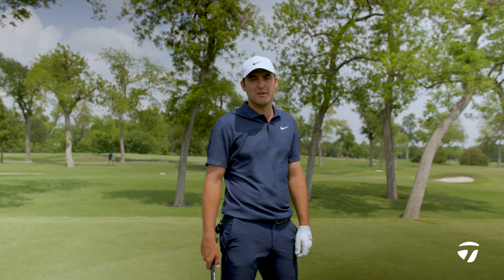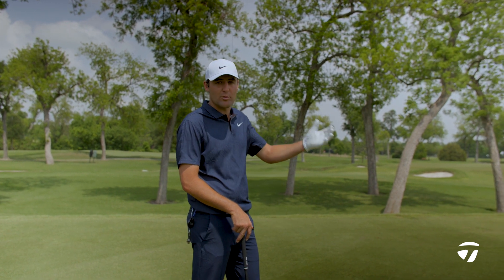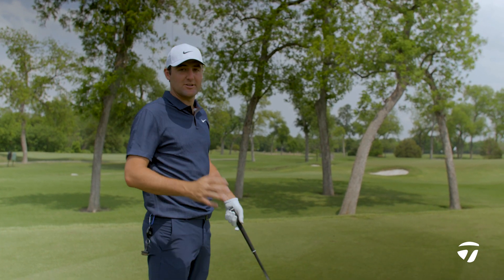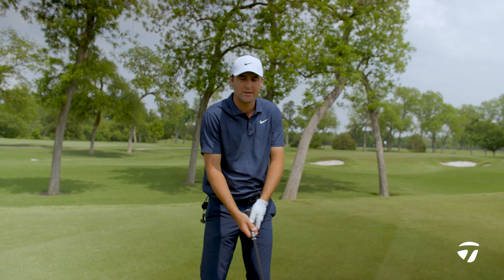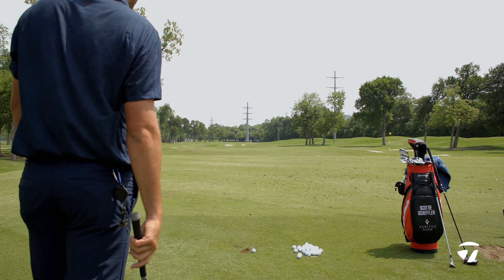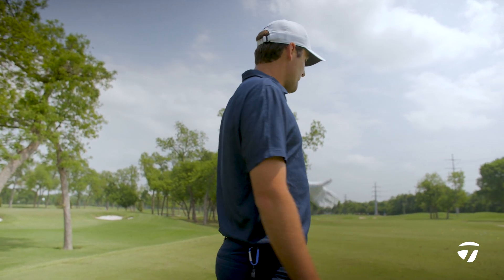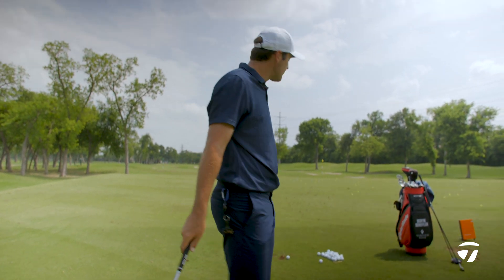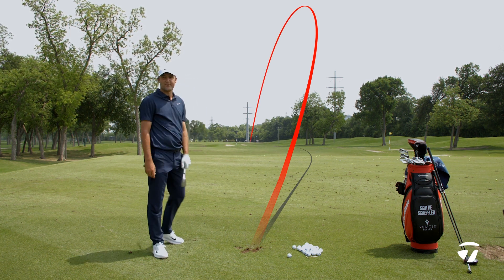Scottie Scheffler's FAVOURITE "Trick Shot"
There are those shots in the bag that you have to have to get out of trouble and advance your golf ball. For Scottie Scheffler, when he does get into a situation that calls for it, he relies on a low, piercing hook. Check out how World No. 1 pulls this "trick" shot off.